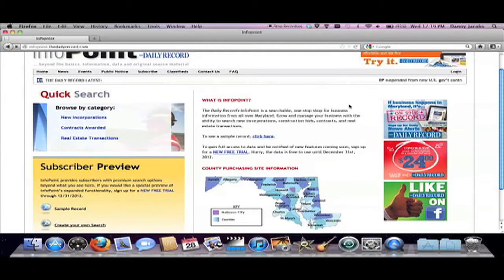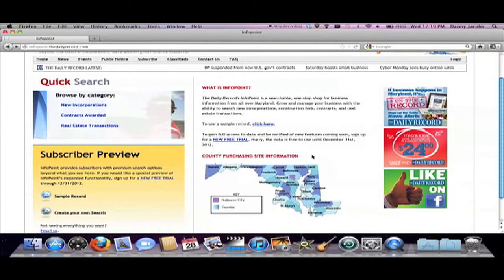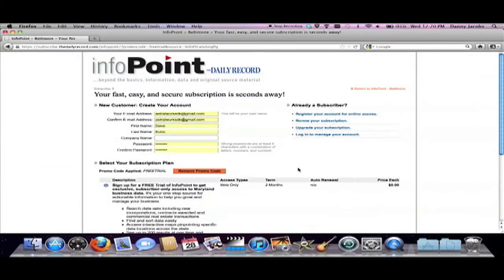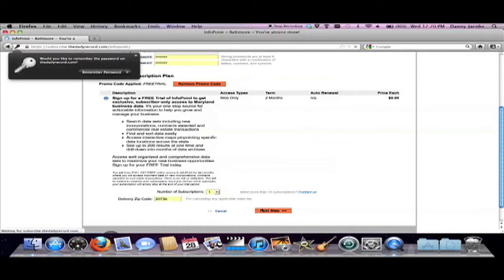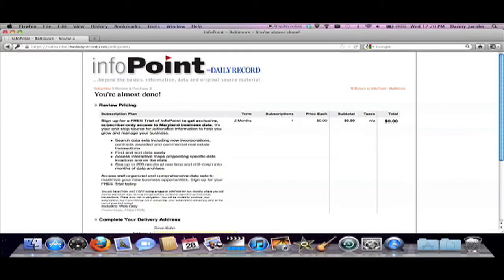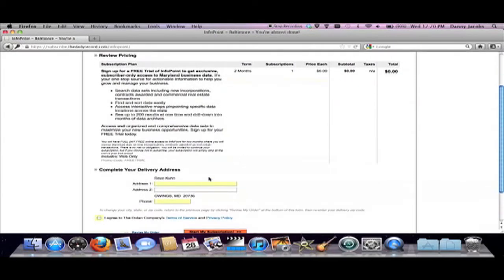InfoPoint Part 2 Subscribing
To try out InfoPoint, visit infopoint.thedailyrecord.com!